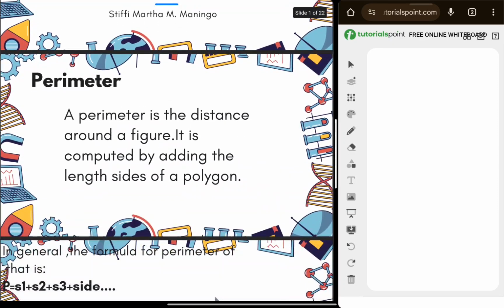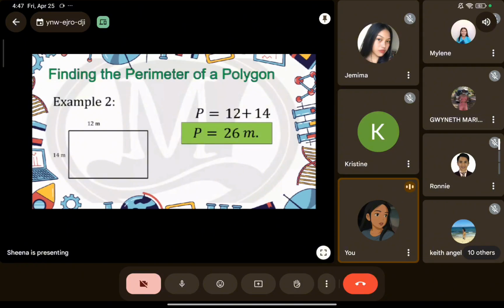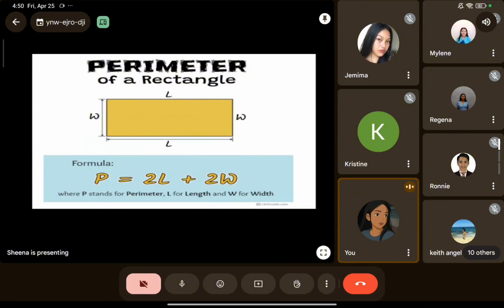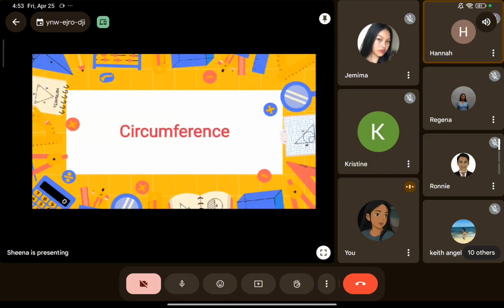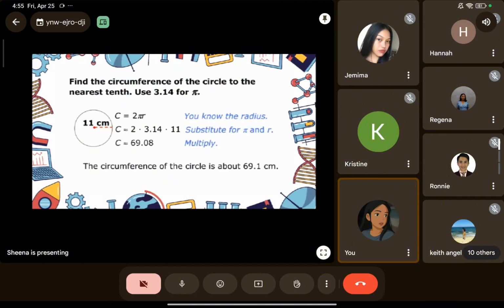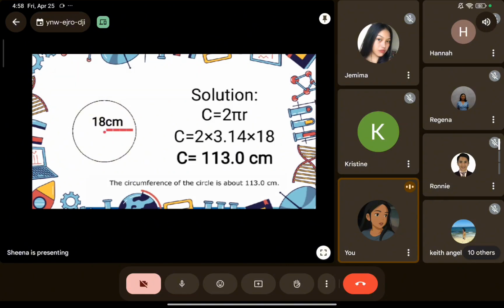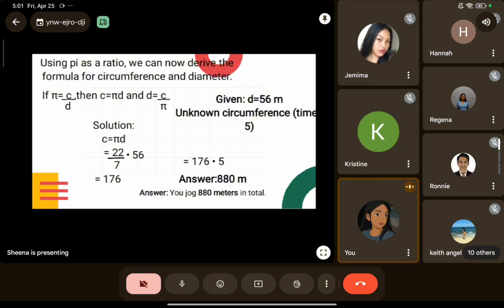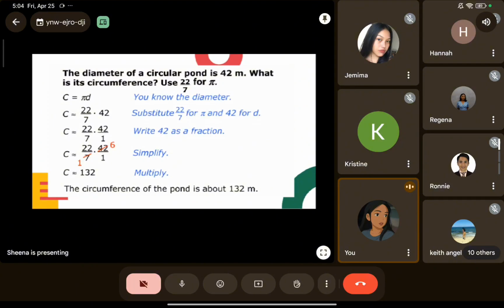Perimeter and Circumference Math Report